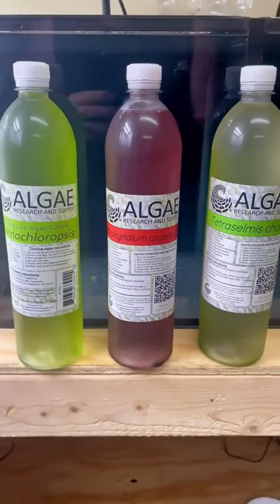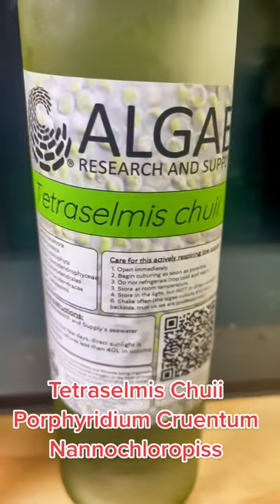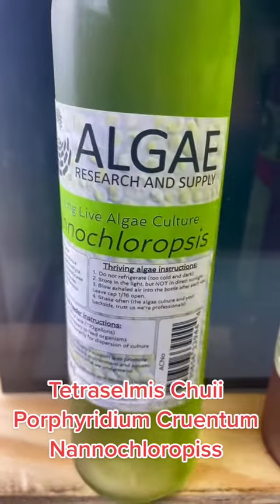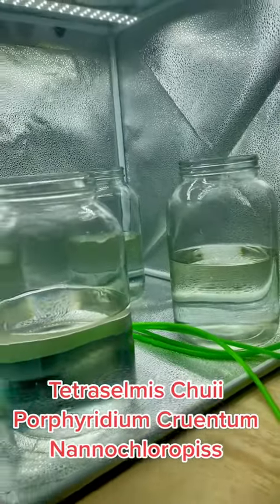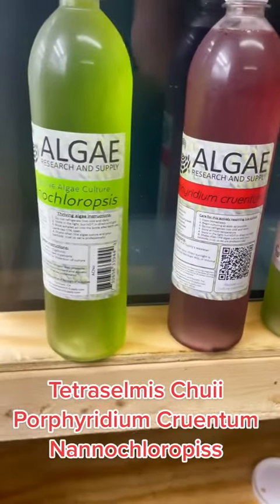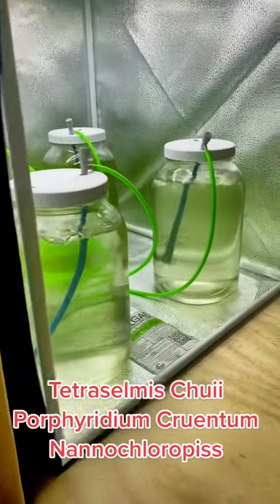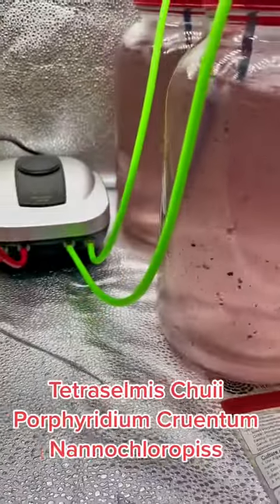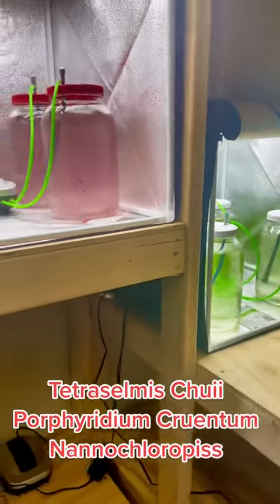Phytoplankton Culture X3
Mr. Reef Safe continues to share what he is learning about Phytoplankton as he does experiments to find the best ways to grow phyto. He is at it again with 3 different strains of phytoplankton, nannochloropsis porphyridium and tetraselmis chuii.